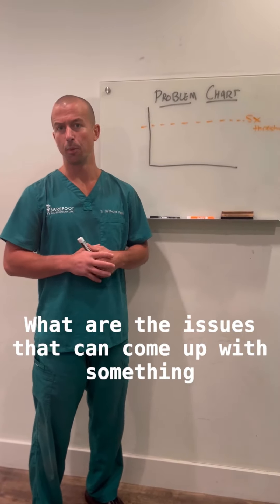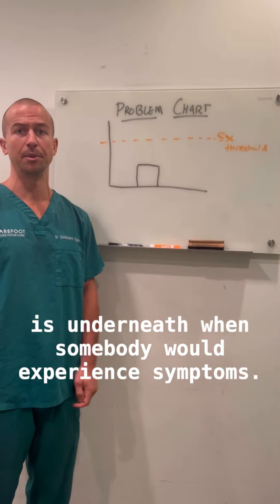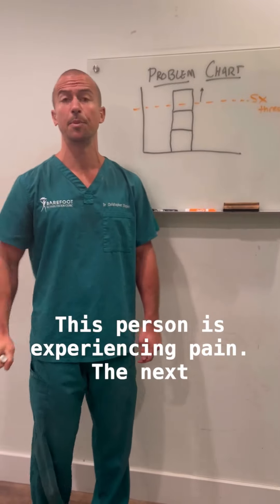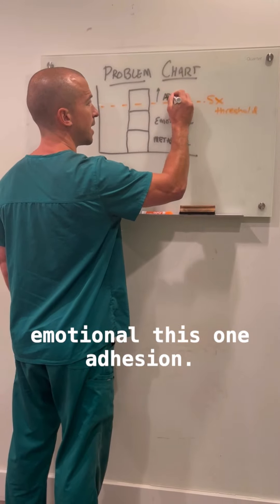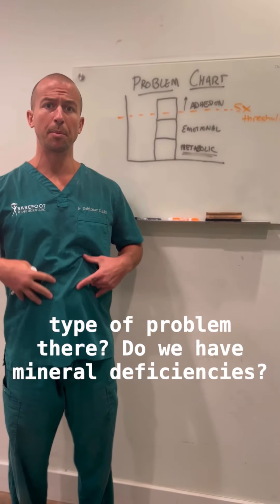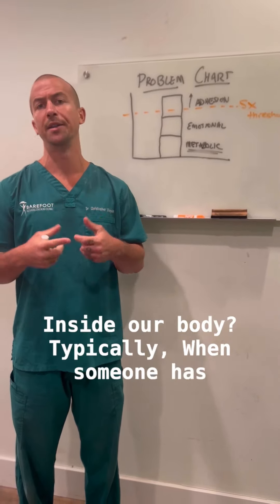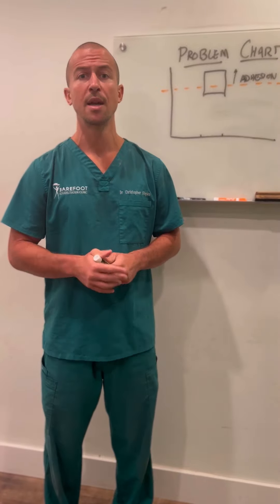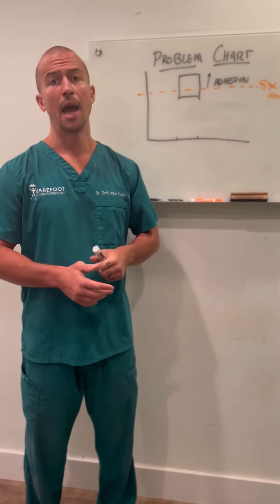A Chronic Pain Specialist’s Perspective of Fixing lupus or another Inflammatory Pain Condition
How do you permanently fix lupus or another inflammatory joint arthritis like rheumatoid arthritis?

First, let us be clear.

We aren’t inflammatory pain specialists.

At Barefoot Rehab in Denville, NJ, we are chronic musculoskeletal pain specialists.

I.e. low back pain or neck pain from muscles and joints.

However, we do have some perspective.

To fix any health issue or diagnosis, we need to define BLOCKS or pieces to one’s diagnosis.

“Lupus” gives us an idea of how someone is presenting, but it doesn’t tell us how to address the diagnosis.

A diagnosis of lupus will typically have 3 categories that require tools for each one to fix it.

1️⃣ METABOLIC - this is number one, by far! When a patient comes in with lupus at our consult, we typically point them in the direction of a functional medicine doctor because this is usually the biggest piece.

For example, people with gut dysbiosis are prome to having Lupus

2️⃣ EMOTIONAL - people with a high ACES score are at much higher risk of having an autoimmune condition.

A good sign you have this emotional category is depression, repressed guilt, shame, anger, or grief, or trauma from your past.

For this, you can start reading books on self healing, Journalling, meditating, trying psychotherapy, or looking into psychedelics.

3️⃣ ADHESION - this is the most common cause of chronic musculoskeletal pain in 30-60 year olds.

We are the only clinic in NJ specializing in this.

It’s possible that someone with lupus or an inflammatory joint arthritis will get permanent relief.

But you should never expect to get 100% relief with just this block.